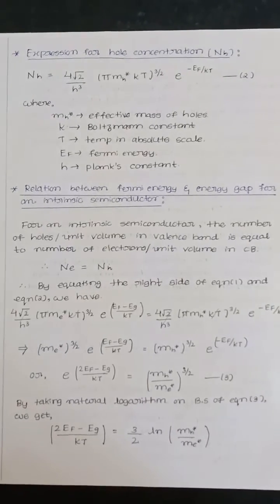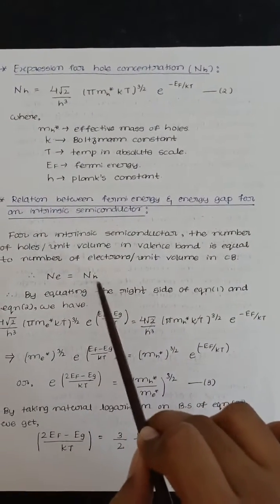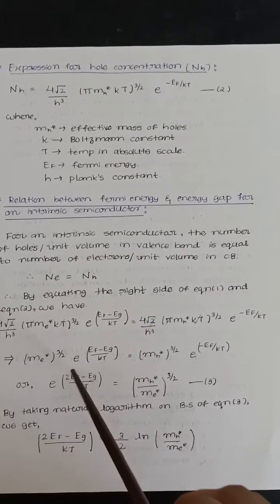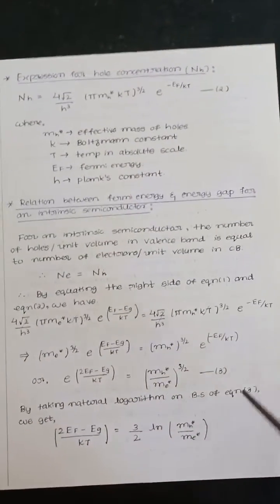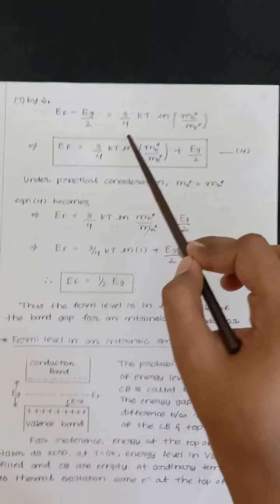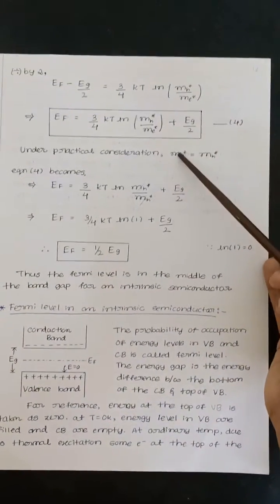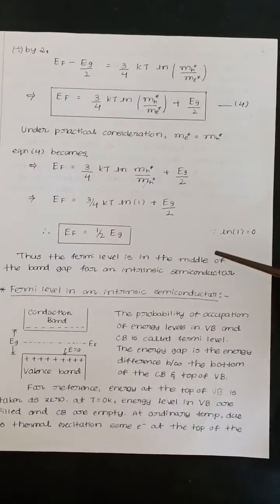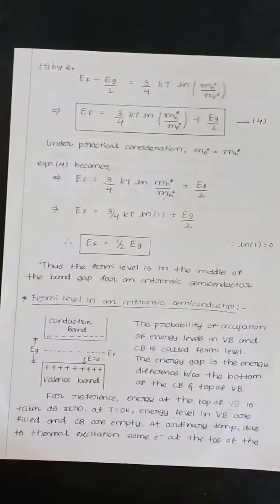18PHY22_M5_L8 (relation between fermi energy & Eg)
Relation between Fermi energy & energy gap for an intrinsic semiconductor.
By Pooja S bhandarkar